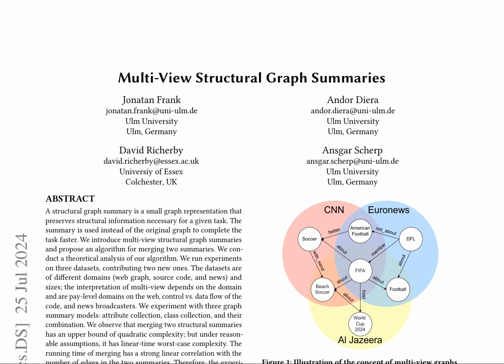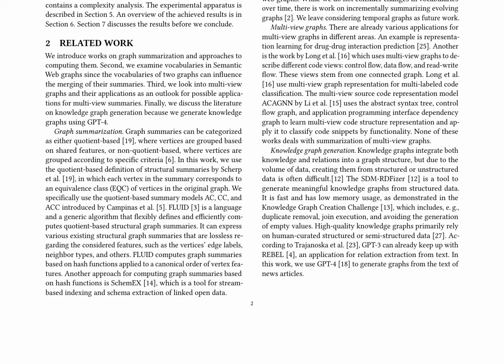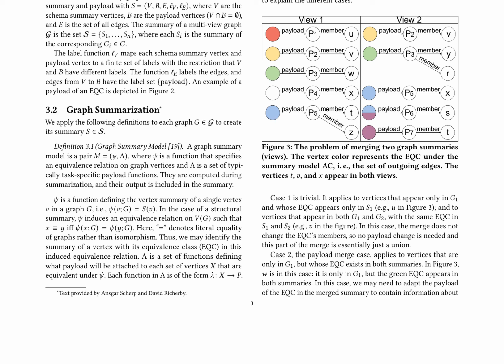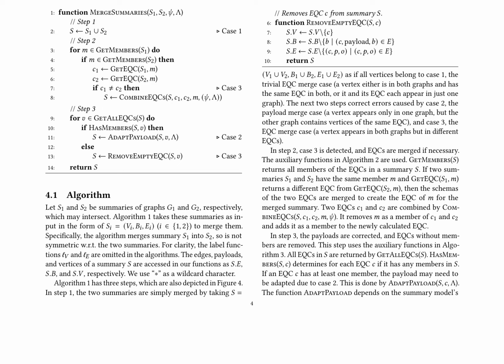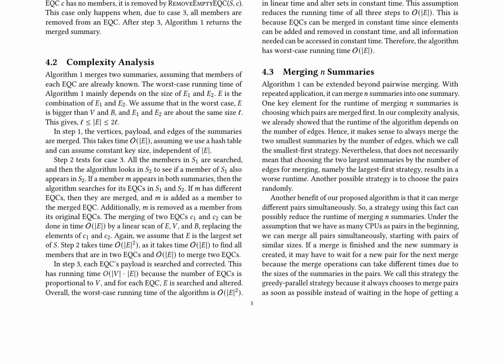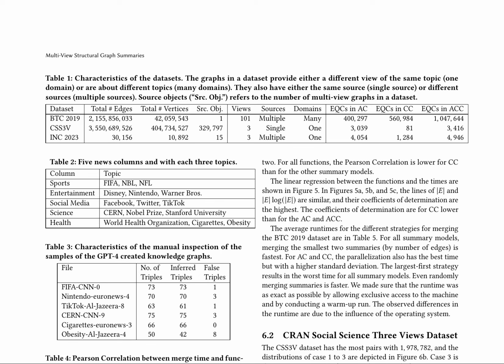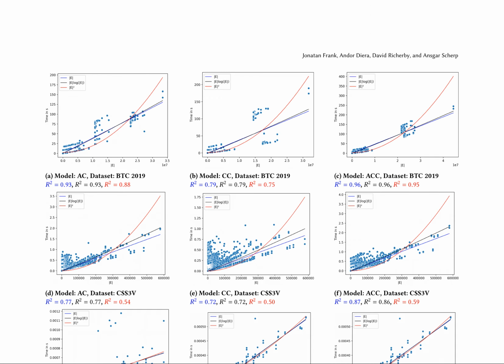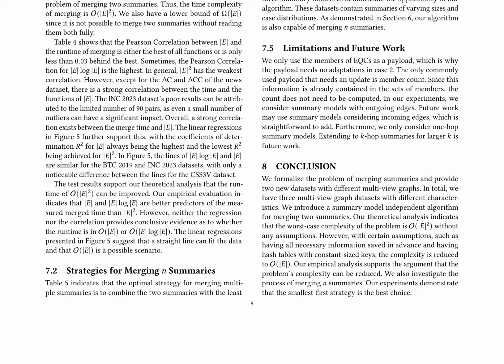Multi-View Structural Graph Summaries - ArXiv:2407.18036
Title: Multi-View Structural Graph Summaries

Authors: Jonatan Frank, Andor Diera, David Richerby, Ansgar Scherp

Abstract:
A structural graph summary is a small graph representation that preserves structural information necessary for a given task. The summary is used instead of the original graph to complete the task faster. We introduce multi-view structural graph summaries and propose an algorithm for merging two summaries. We conduct a theoretical analysis of our algorithm. We run experiments on three datasets, contributing two new ones. The datasets are of different domains (web graph, source code, and news) and sizes; the interpretation of multi-view depends on the domain and are pay-level domains on the web, control vs.\@ data flow of the code, and news broadcasters. We experiment with three graph summary models: attribute collection, class collection, and their combination. We observe that merging two structural summaries has an upper bound of quadratic complexity; but under reasonable assumptions, it has linear-time worst-case complexity. The running time of merging has a strong linear correlation with the number of edges in the two summaries. Therefore, the experiments support the assumption that the upper bound of quadratic complexity is not tight and that linear complexity is possible. Furthermore, our experiments show that always merging the two smallest summaries by the number of edges is the most efficient strategy for merging multiple structural summaries.